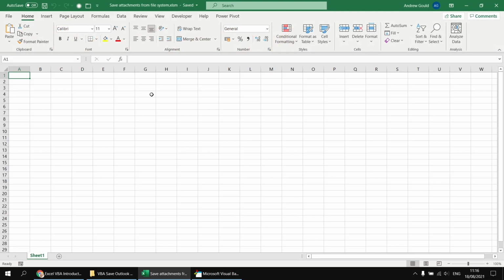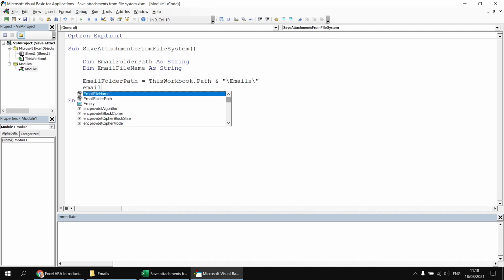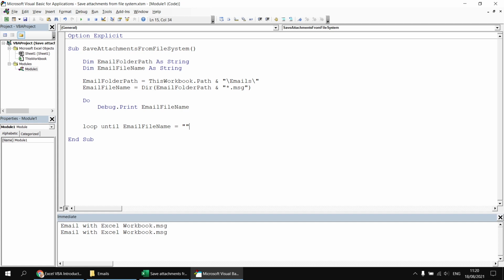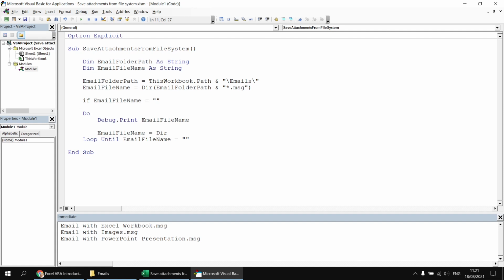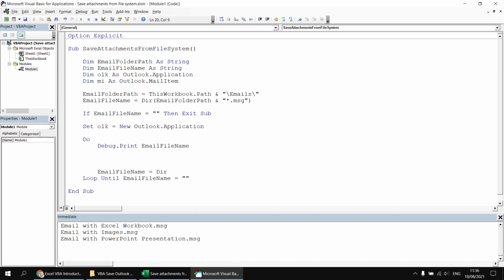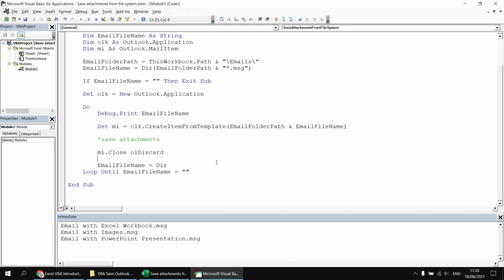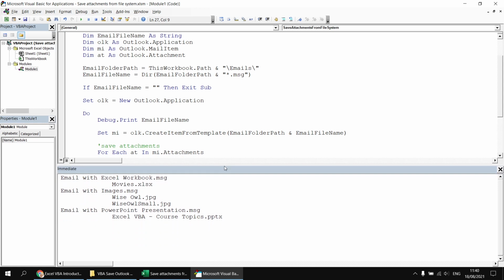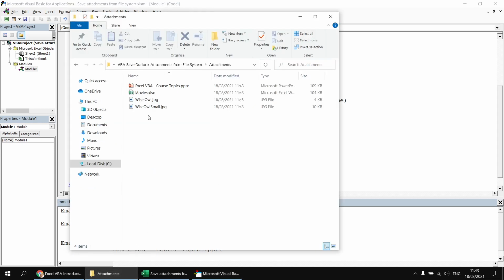Wise Owl Answers - How do I save attachments from emails in a Windows folder?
This video explains how to use VBA to loop through email message files saved in the file system and extract the attachments stored in them. You'll learn how to use the Dir function to find and loop through files, how to use the CreateItemFromTemplate method in Outlook and how to loop through the attachments collection.

Chapters
00:00 The Question
00:24 Referring to Files with the Dir Function
02:43 Looping Through Files with the Dir Function
04:44 Creating Emails from Template Files
07:22 Looping Through Attachments
08:38 Saving the Attachments